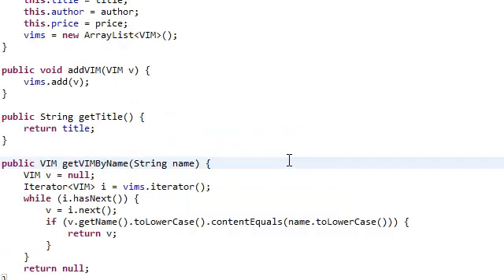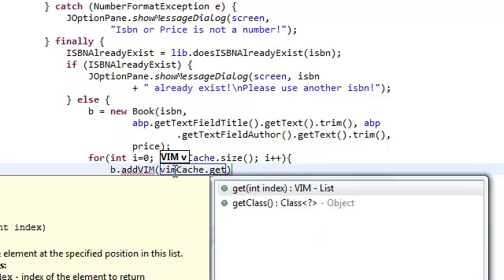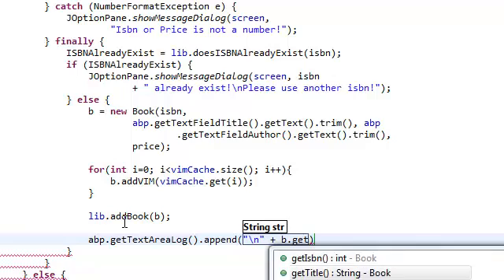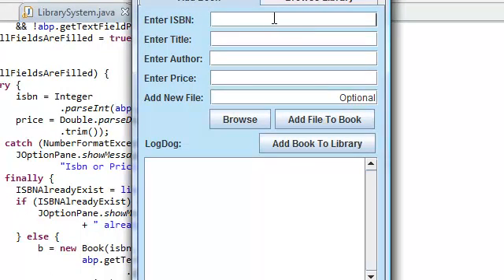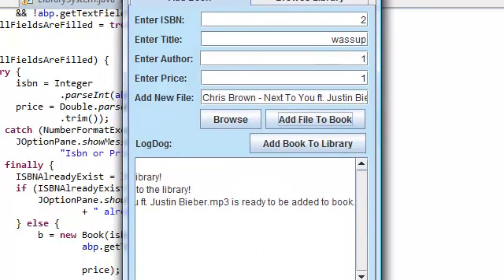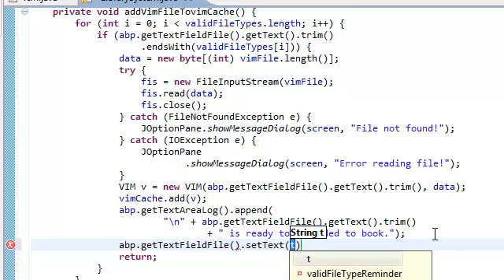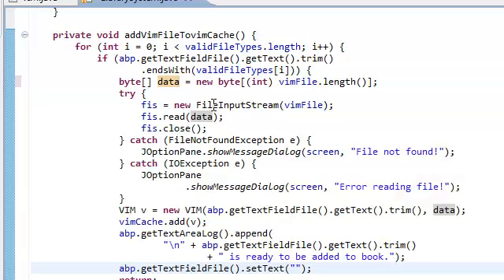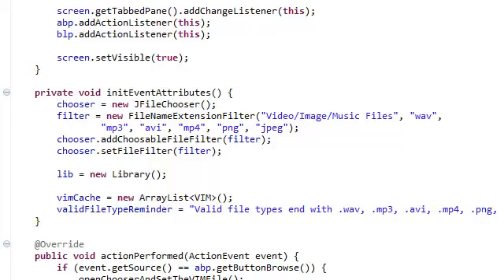Java: Extended Simple Library System With GUI (Part 32)